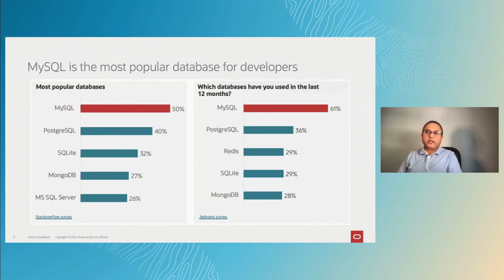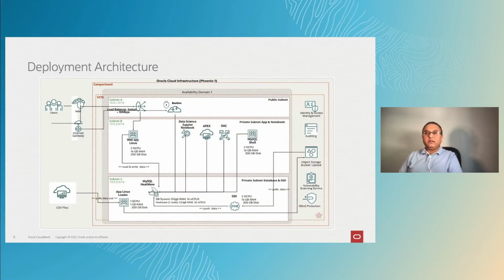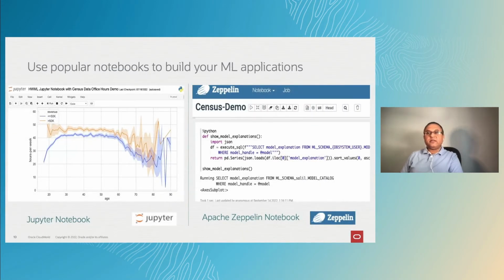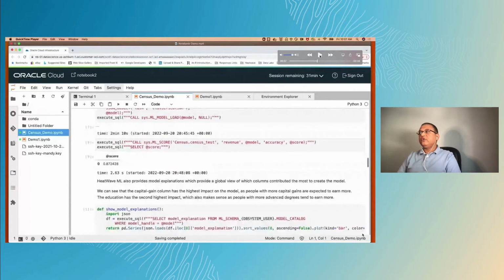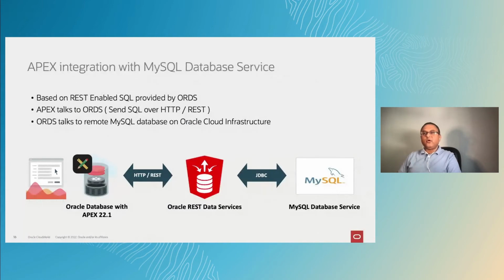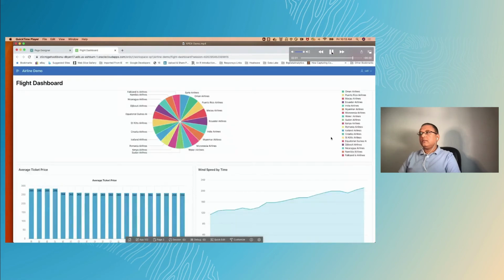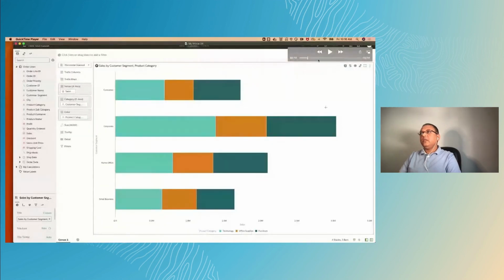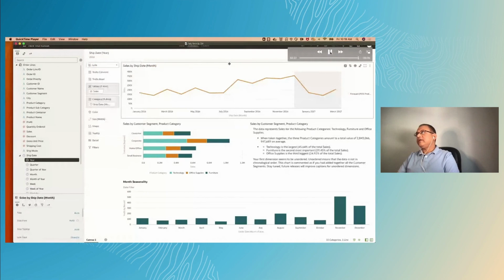Building MySQL Applications with REST, APEX, Jupyter, and Zeppelin Notebooks